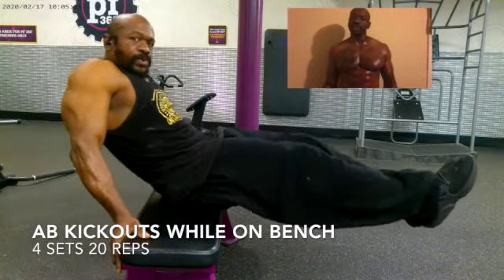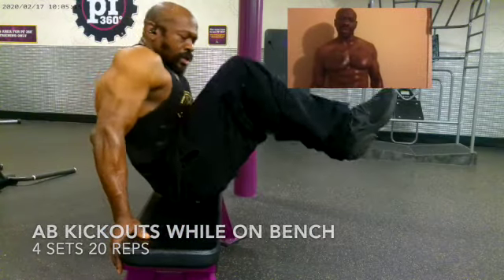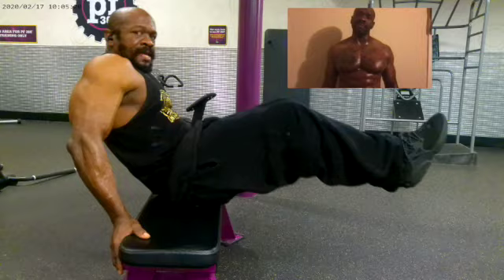Ab and core work AKR M E Fitness ab kickout on bench SD 480p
I am sitting on a weight bench performing kick outs for my abs.